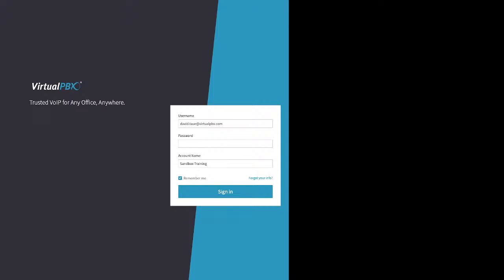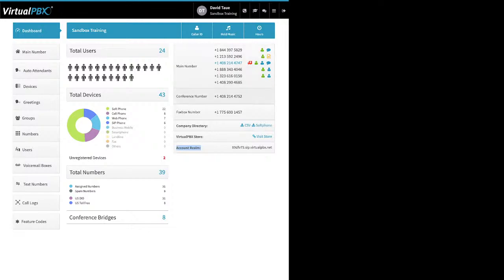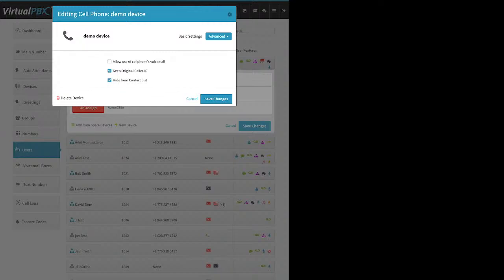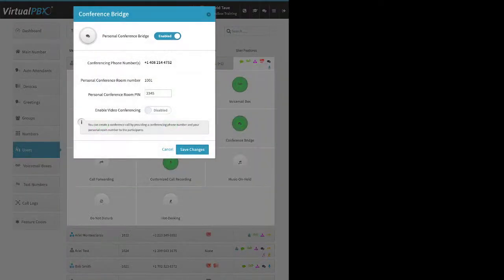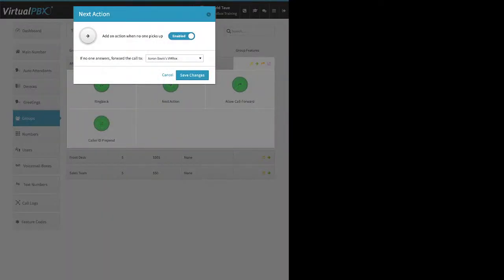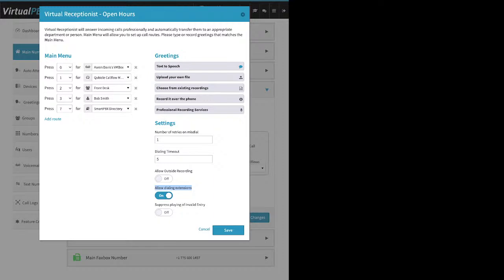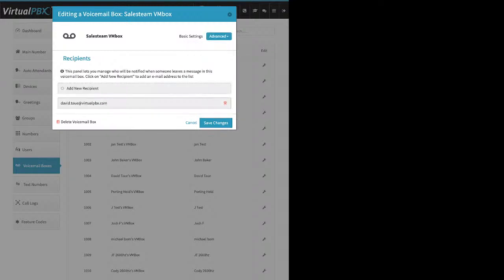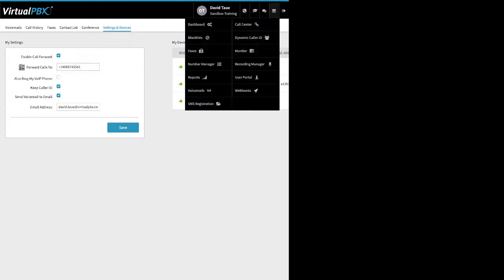VirtualPBX Dash Admin Training